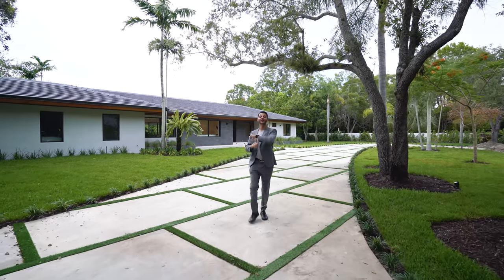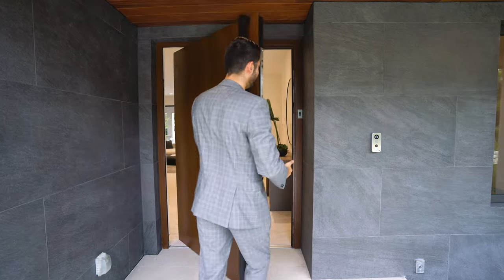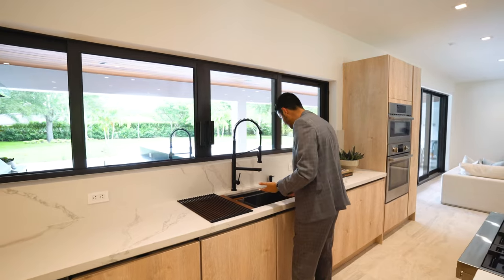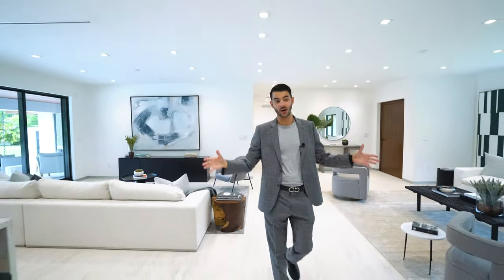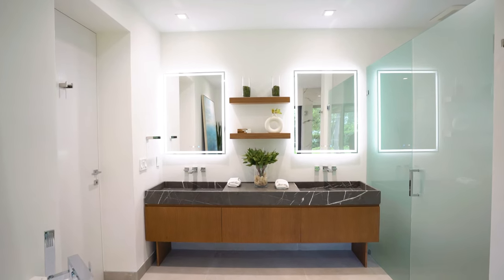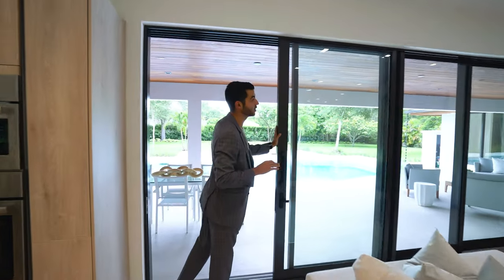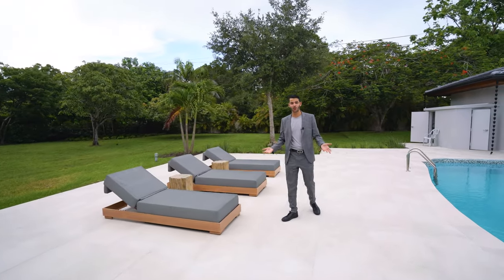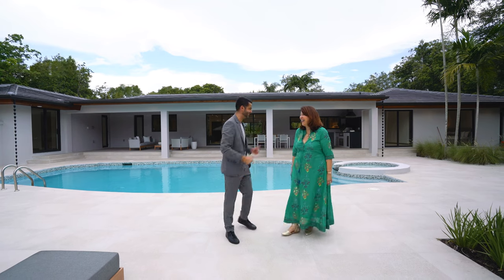Luxurious $5,800,000 Modern South Florida Estate on over an Acre! | Pinecrest, FL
Today we take a look inside a Pinecrest Acre+ Corner Estate | Fully Rebuilt 2023. A symphony of space, light & green views transforms this home into a retreat w/every detail a flawless achievement of custom-design, expertly crafted. A turf+cement driveway winds thru the gate & botanical garden to an automated pivot front dr w/fingerprint option. A vast open plan is unified by porcelain flrs & illuminated by recessed lights+natural light pouring thru banks of glass drs & picture windows, displaying the pool, covered lounge w/fabulous alfresco kitchen feat. black slab/wood accent counters, and lush sprawling garden. Wide-plank white oak flrs warm the bdrms’ ambiance. Quartz island & counters adorn the chef’s kitchen. Master suite incl. bonus rm. 2CG enhanced w/finished flrs+adj a/c bonus rm. 3 blks to Pinecrest Gardens.

It's not Miami, it's Pinecrest!

Listed by: Monica Betancourt | BHHS EWM Realty